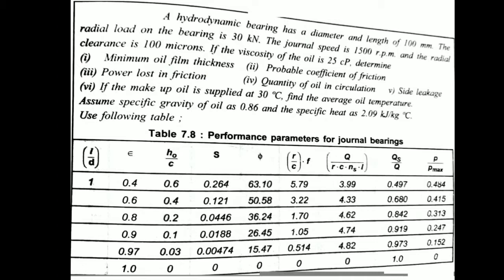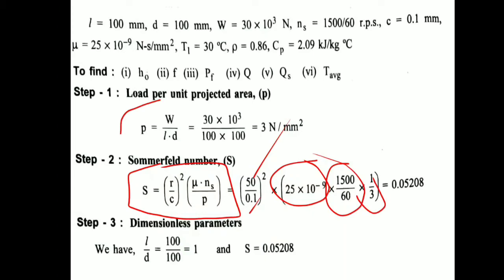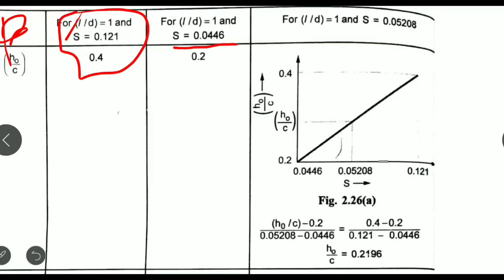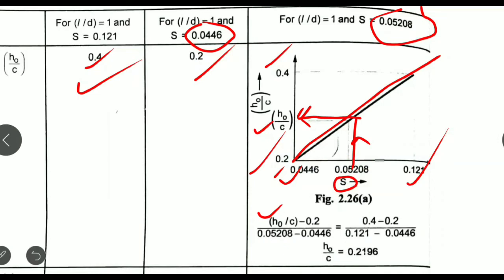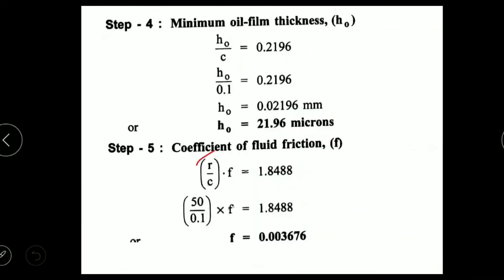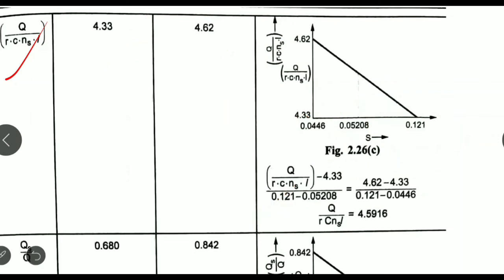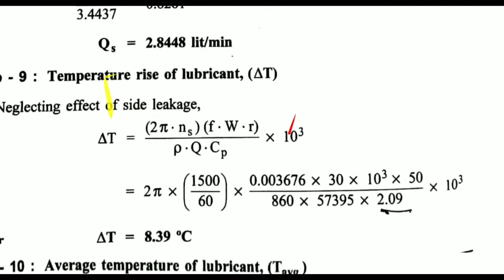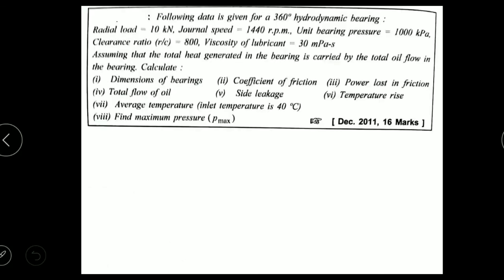3. Numerical on Sliding Contact Bearings